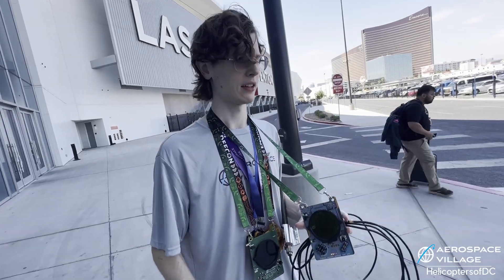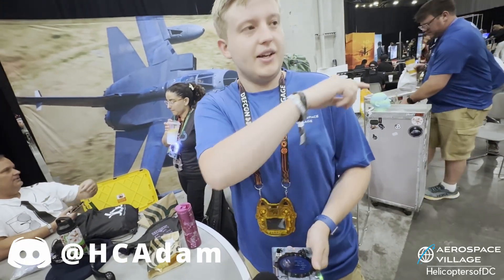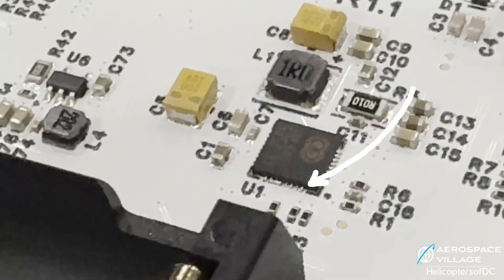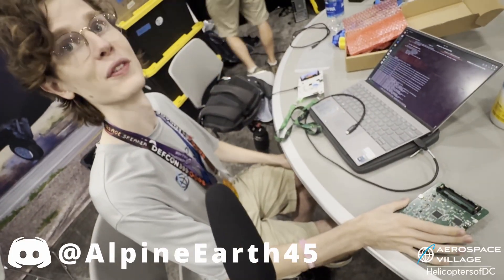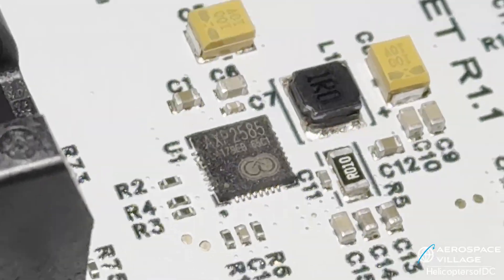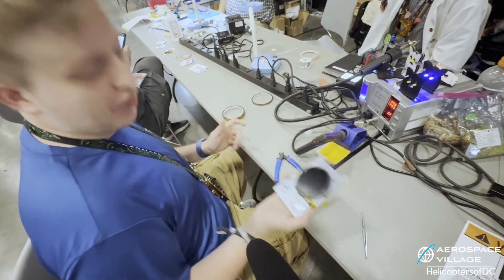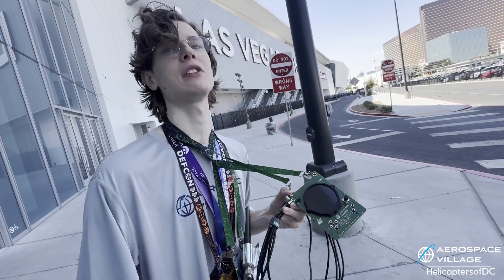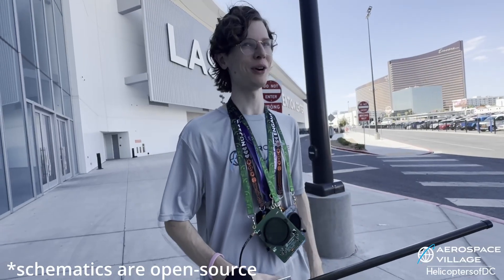The Story Behind AeroSpace Village's ADS-B Badge